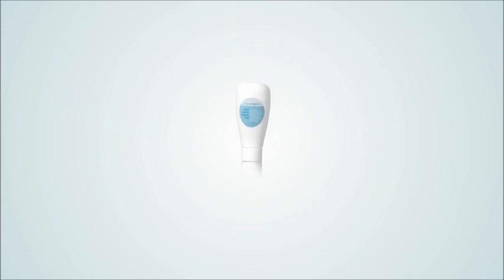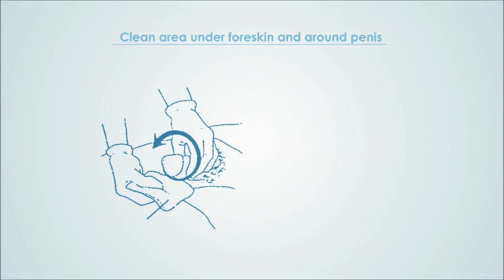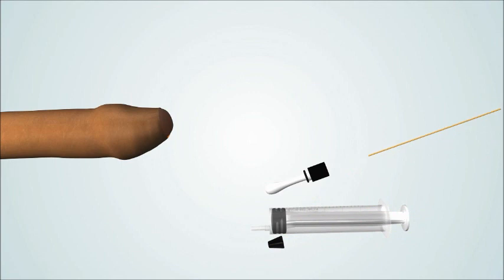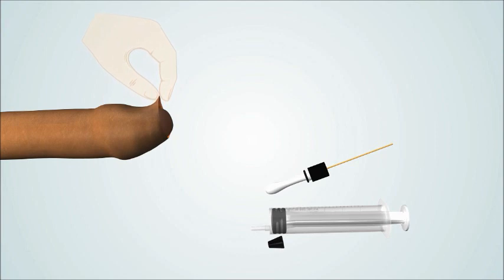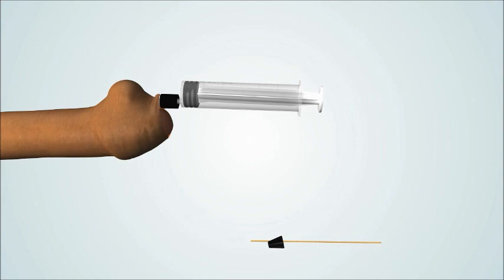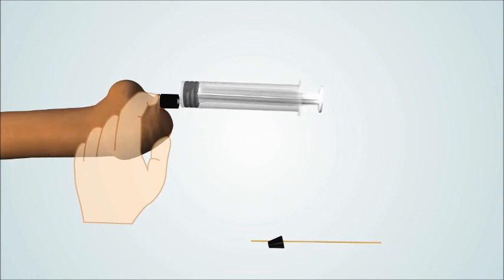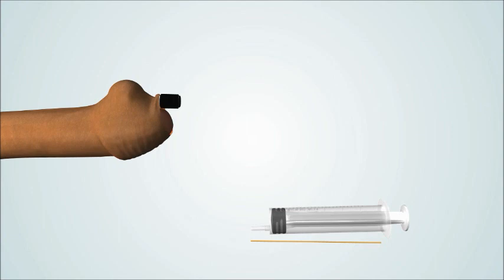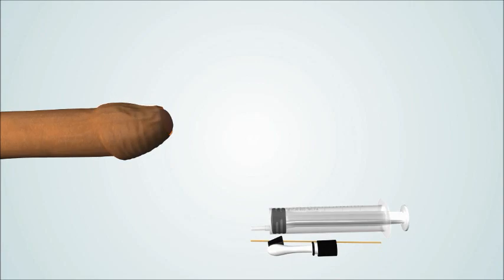ORIGINAL How To Use Novoglan Foreskin Stretcher Video (2014) See latest videos for updated content.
Watch how the Novoglan Medical Device works. It is simple, effective, gentle and stretches a tight foreskin. Novoglan Instructions Video. Learn How Novoglan Works.

to see the videos in our online store or check out

Need to know more about Novoglan Products, then go to our online products